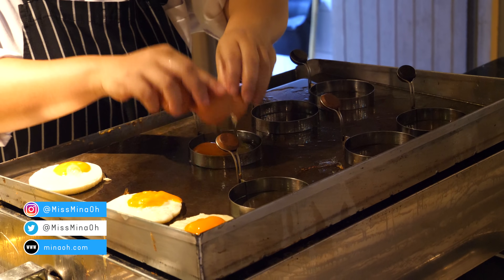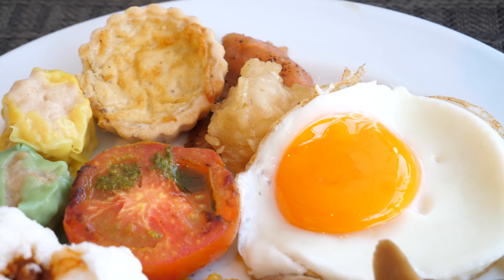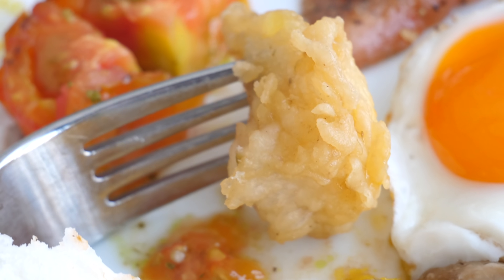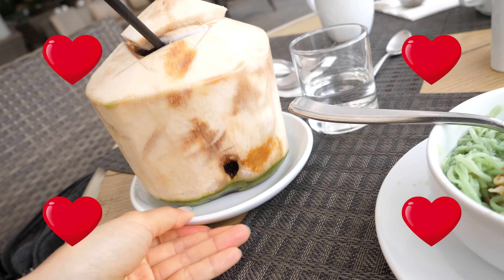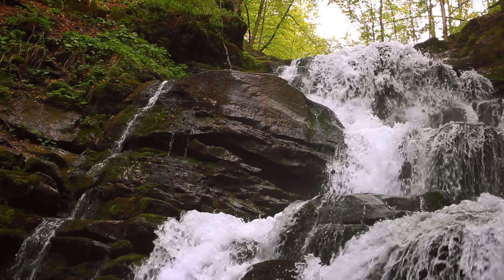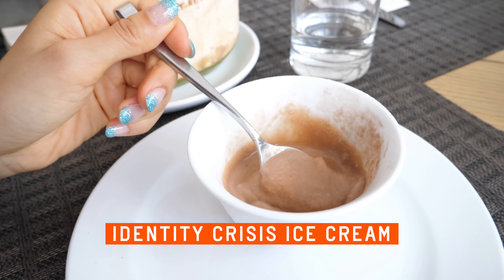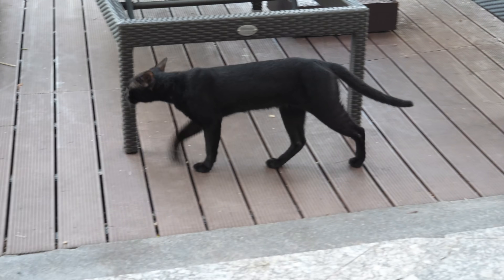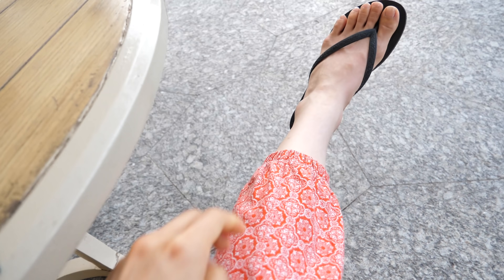BREAKFAST BUFFET in Thailand 🌴 ft Young Coconut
Today we show you a breakfast buffet in Phuket, Thailand! During our stay at Marriott Merlin Beach, we've been powering up on their veggies, buns and more at Merchant Kitchen. Choose from their selection of dim sum, noodles, cheese, pastries, and dessert. Open for dinner as well, the menu varies. Watch the video for the tour and review :)

BOOK YOUR STAY:
Phuket Marriott Resort & Spa, Merlin Beach

Note: This video was filmed in July 2018.